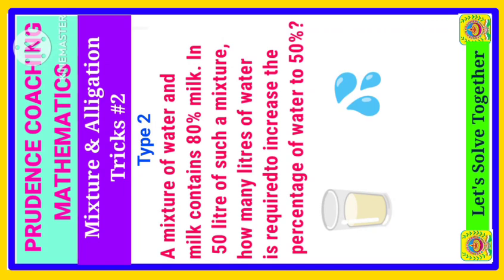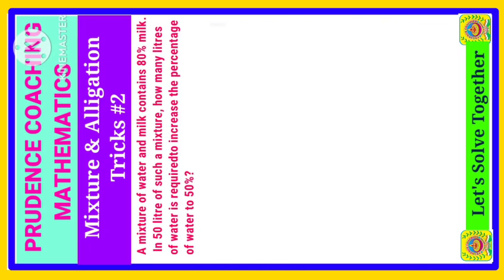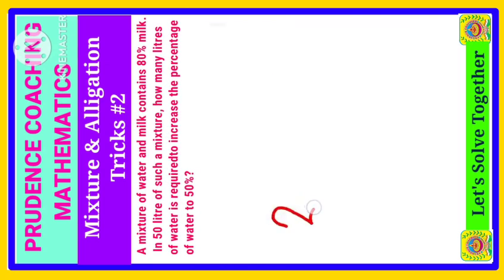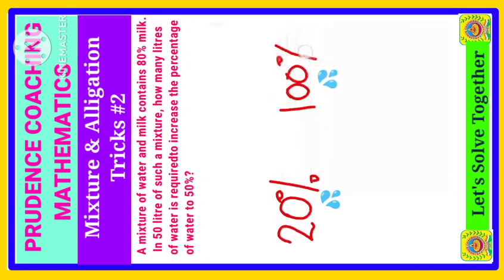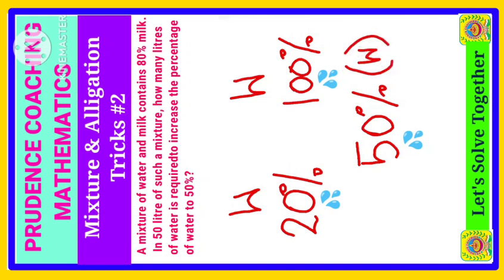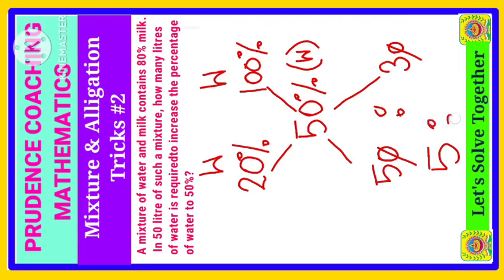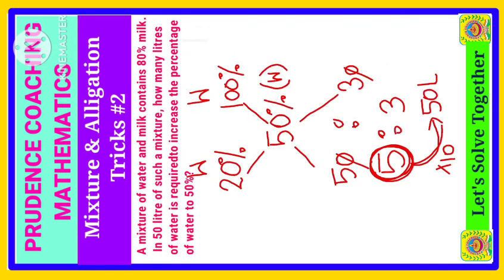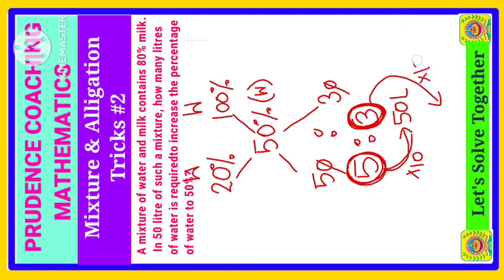In 50 litre Mixture of water & milk contains 80%.how many litres of water added so that water is 50%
A mixture of water and milk contains 80% milk. In 50 litre of such a mixture how many litres of water is required to increase the percentage of water to 50%

‎‎‎‎‎‎‎‎‎‎‎@icseprudence    Team